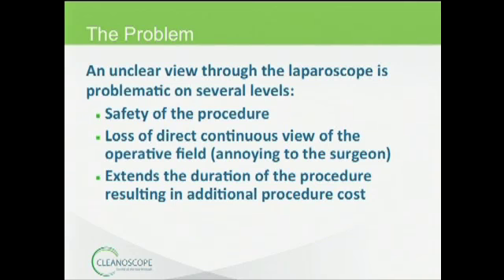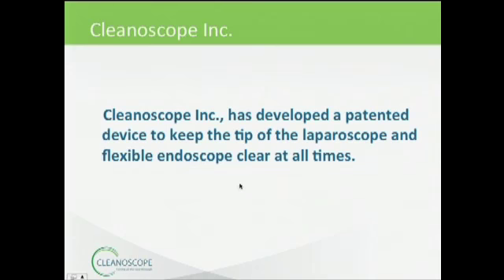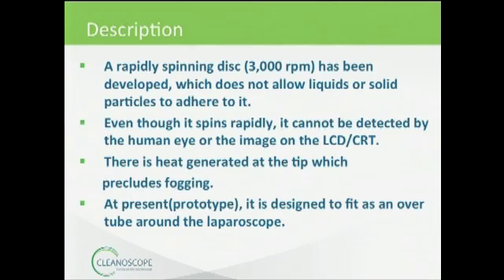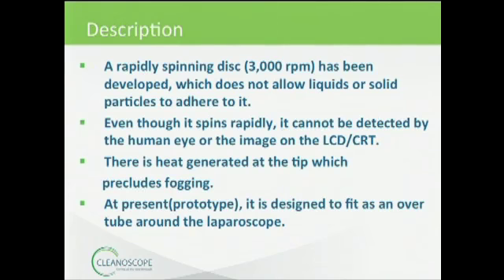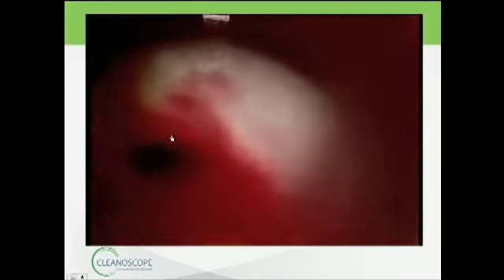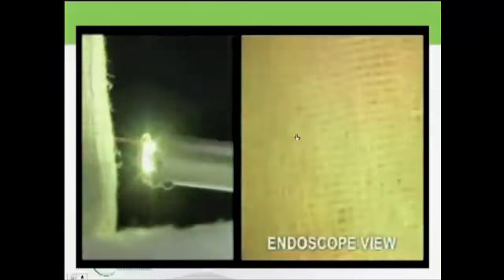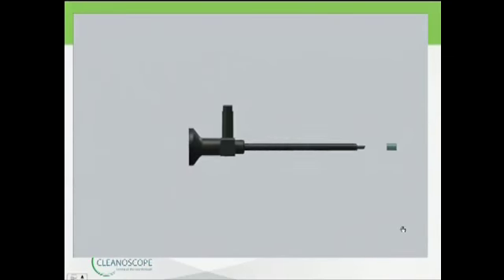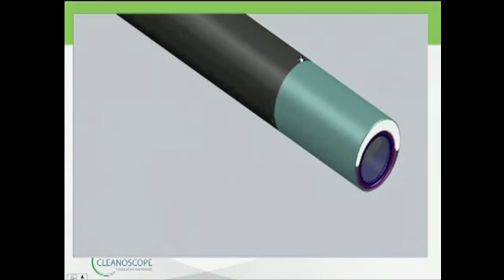ET03: Barry Salky, MD